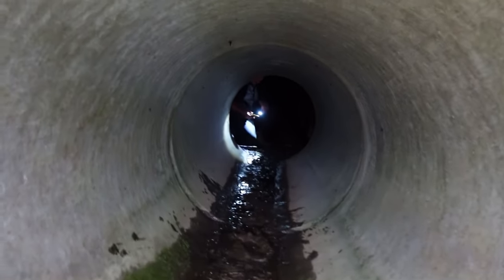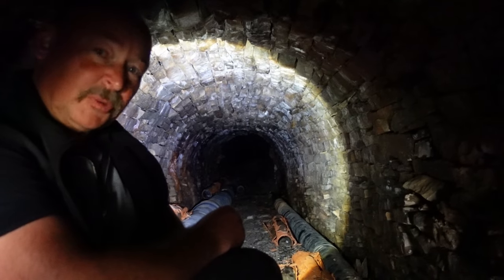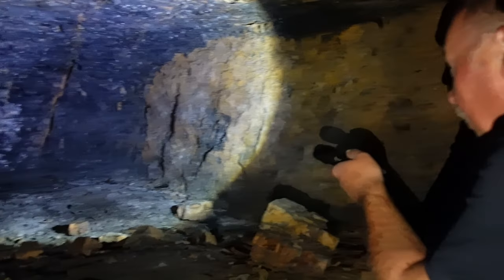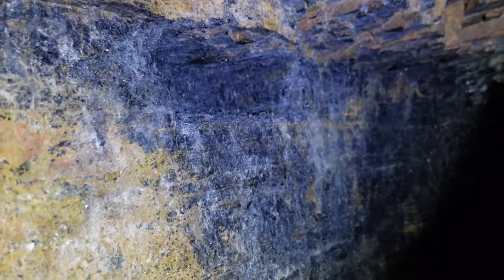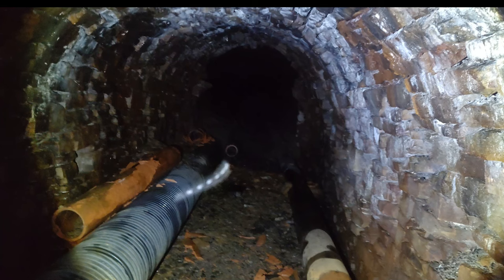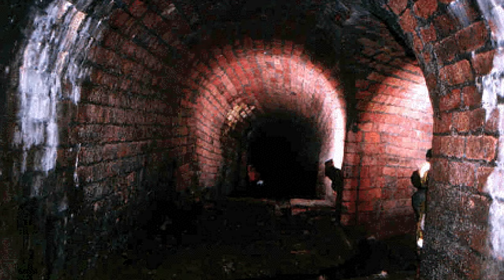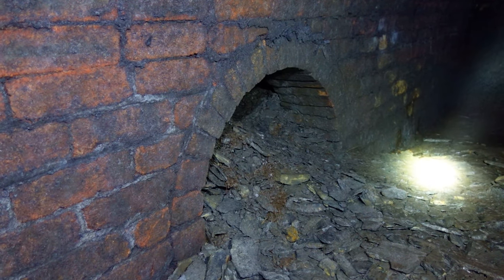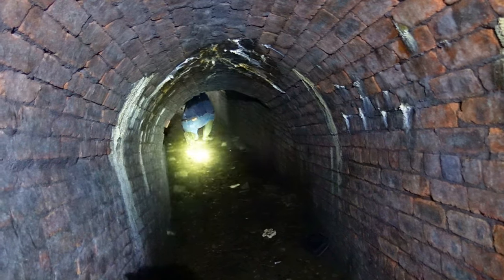Further Underground discoveries in Rossendale Lancashire.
Two locations put together to make a short History video of the local coal industry.